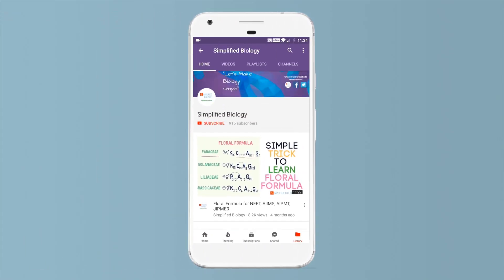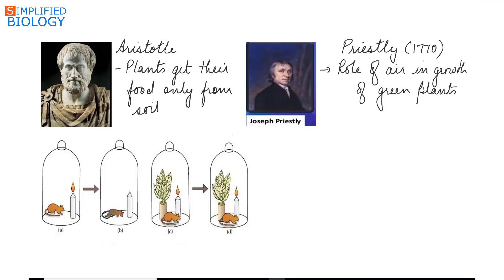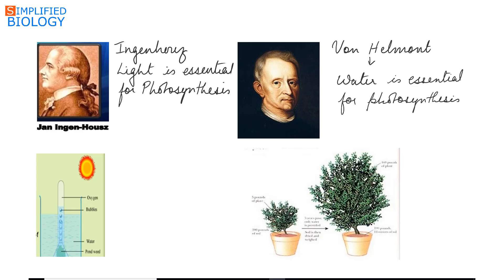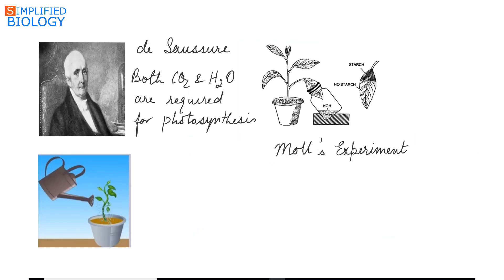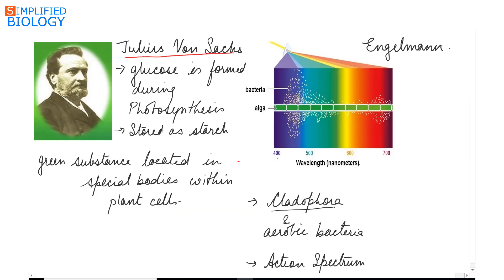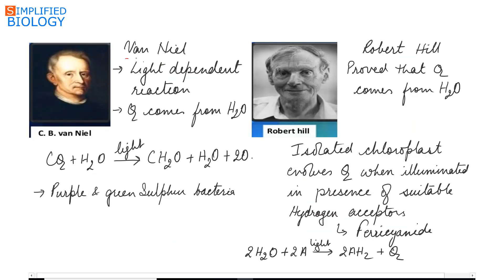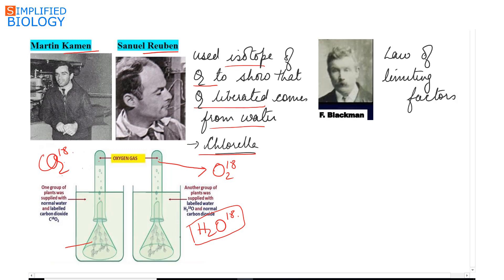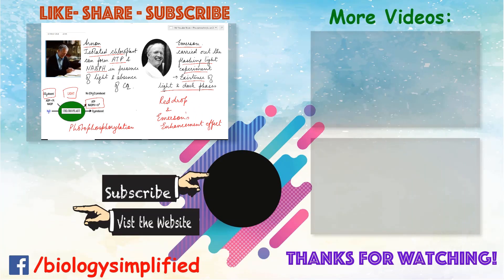HISTORY OF PHOTOSYNTHESIS for NEET, AIIMS, AIPMT, JIPMER, PREMED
HISTORY OF PHOTOSYNTHESIS for NEET, AIIMS, AIPMT, JIPMER, PREMED| Simplified Biology